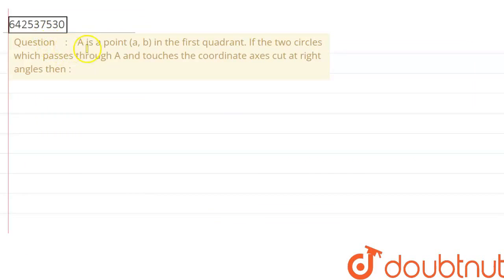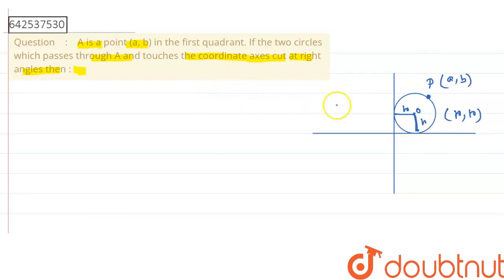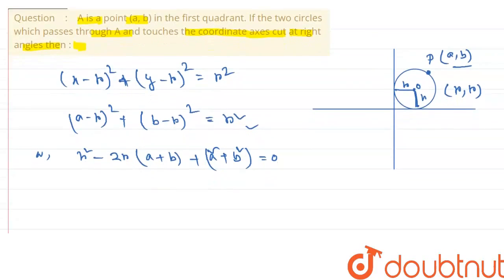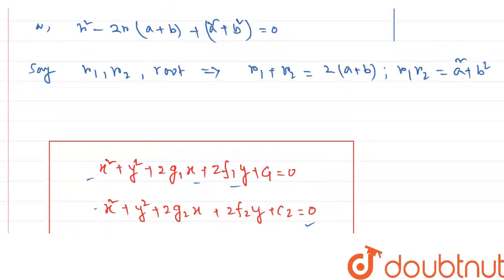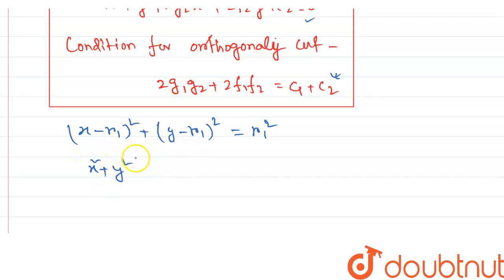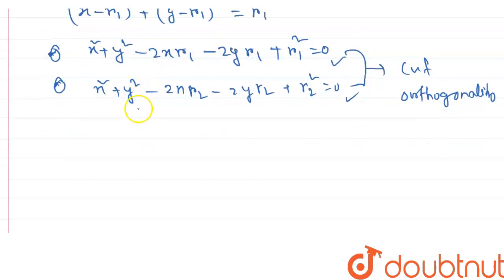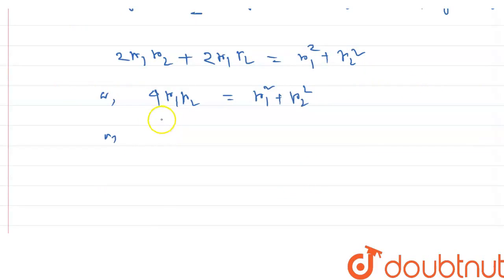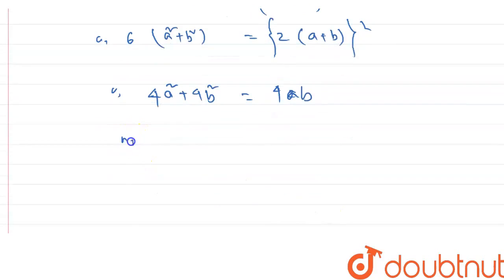A is a point (a, b) in the first quadrant. If the two circIes which passes through A and touches...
A is a point (a, b) in the first quadrant. If the two circIes which passes through A and touches the coordinate axes cut at right angles then :
Class: 11
Subject: MATHS
Chapter: CONIC SECTIONS
Board:IIT JEE

👉 Have Any Query? Ask Us.